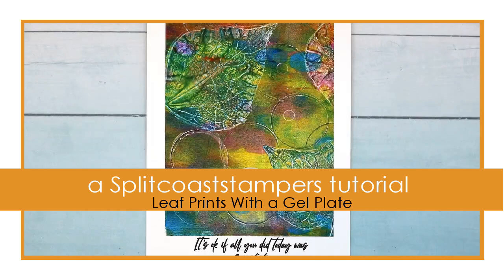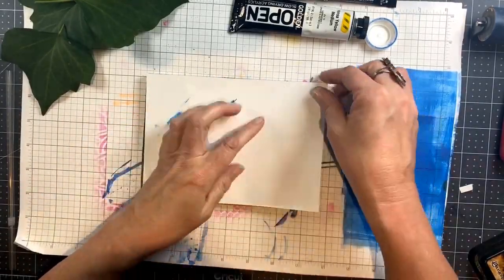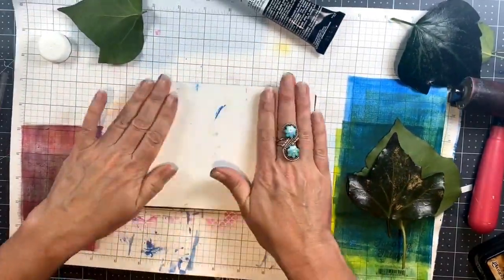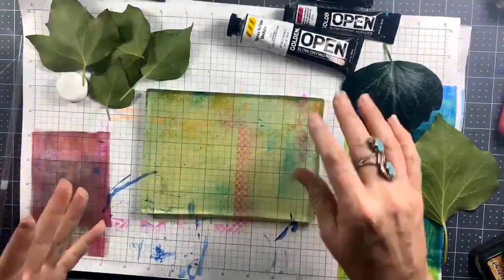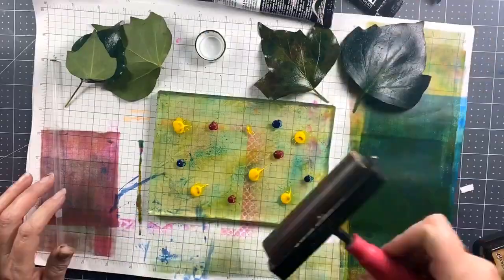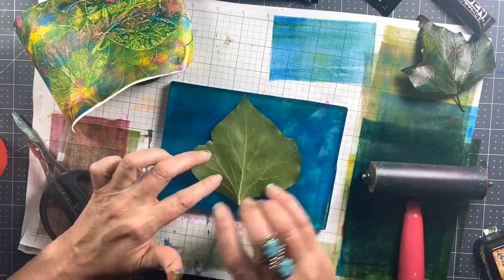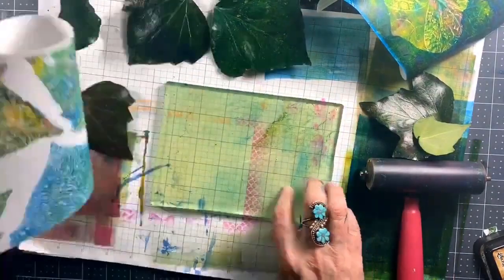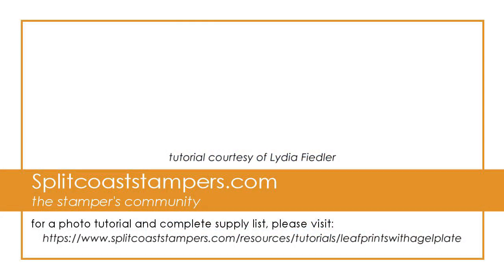Leaf Prints with a Gel Plate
by Lydia Fiedler

Preserve nature's beauty with beautiful leaf monoprints. For step by step still pictures, supply list and measurements as well as more tutorials